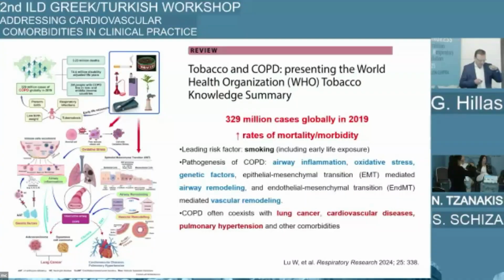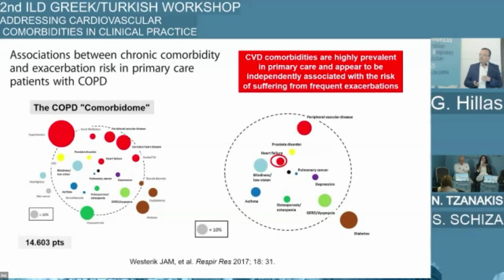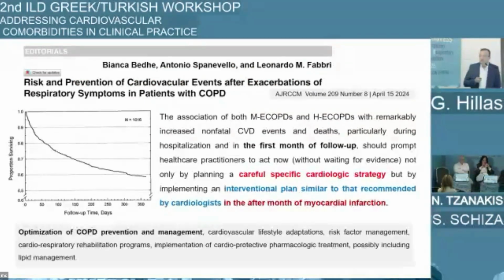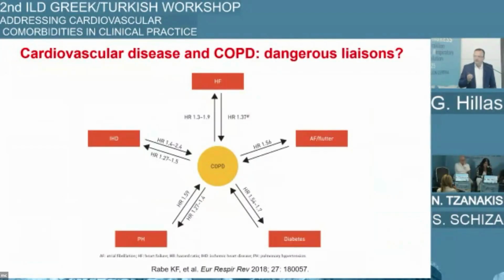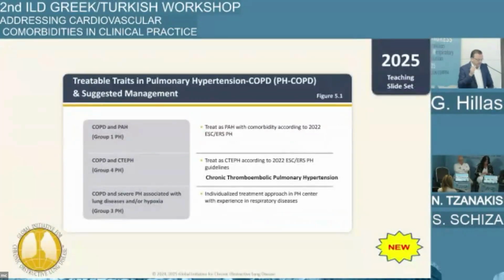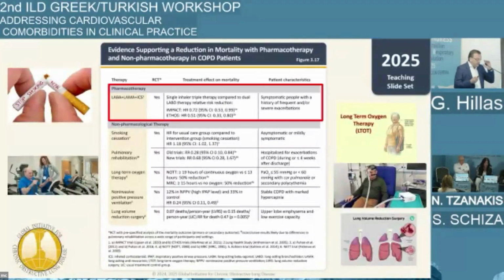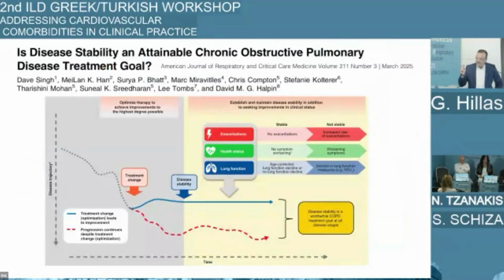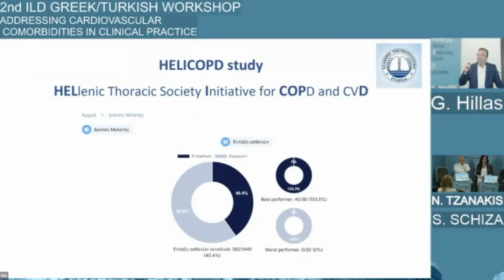G. Hillas, Addressing cardiovascular comorbidities in clinical practice